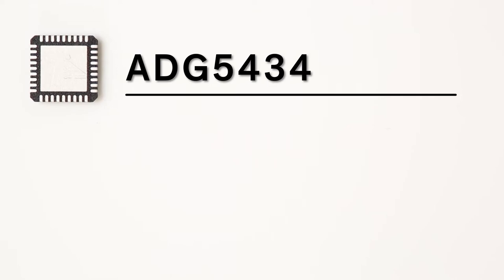Arrow Coffee and Components - 01- Pros for Using the Analog CMOS Switch ADG5434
Is a CMOS Analog Switch the right choice for your build?
In this week's episode of Coffee and Components (our new series where we invite you to pour yourself a nice cup o' joe and learn about some great products), we're talking about the ADG5424 CMOS Analog Switch from Analog Devices.